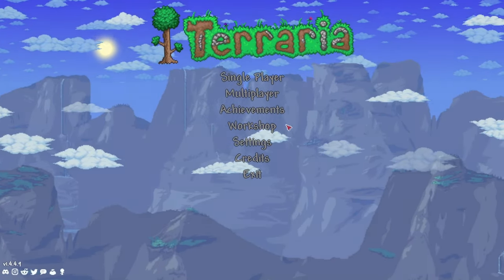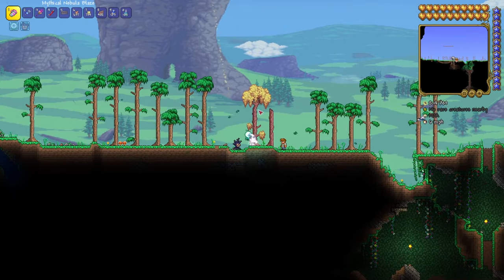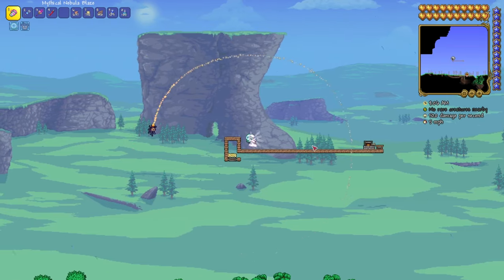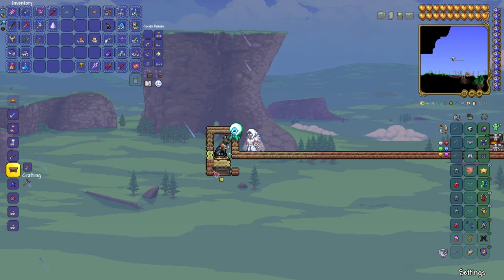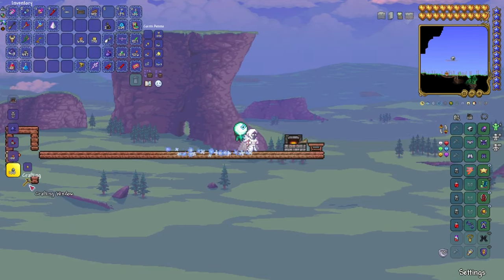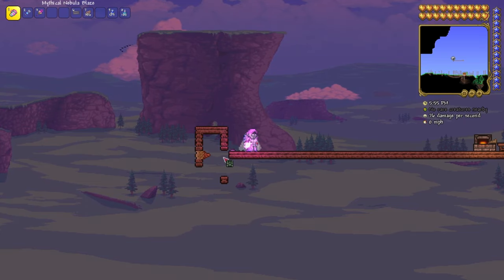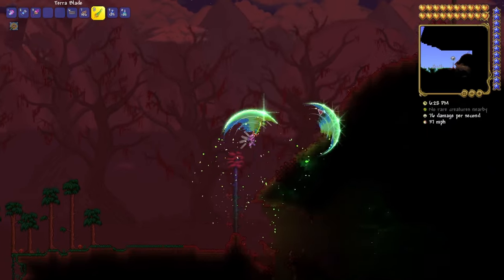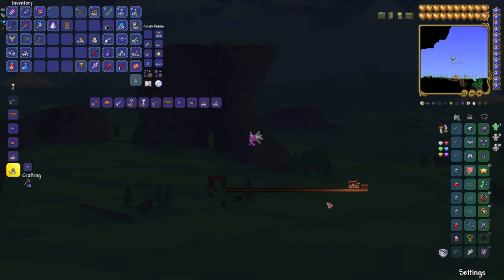Terraria bug | Door into any item | The most game changing/breaking Terraria bug | Terraria PC 2024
This makes The Zenith the best pre-hardmode weapon.
I didn't show it but you can get any item in pre hardmode.
If this won't be patched this is the best/most game changing bug in the history of Terraria bugs.
I was always a fan of game bugs, which makes me love Terraria and the community of Terraria a lot.
This works on PC, Ps, and Mobile It may not work on earlier versions however, if you use the latest it will work 100%.

Terraria is a fun game and the community always finds something fun.